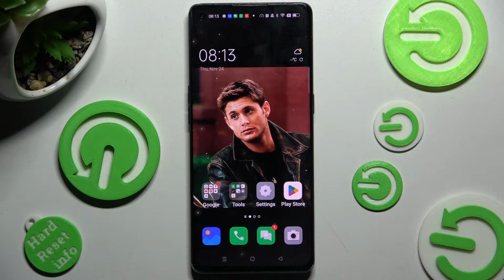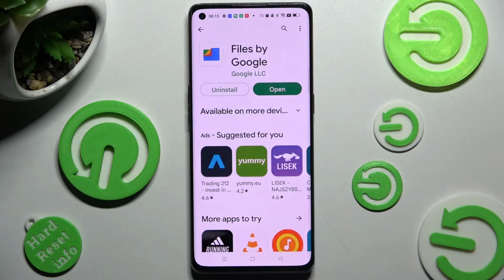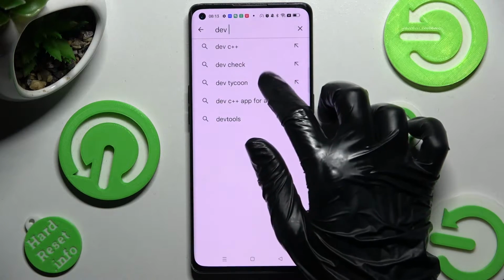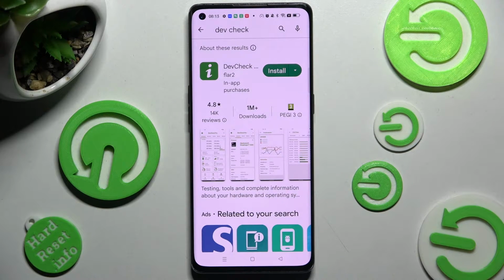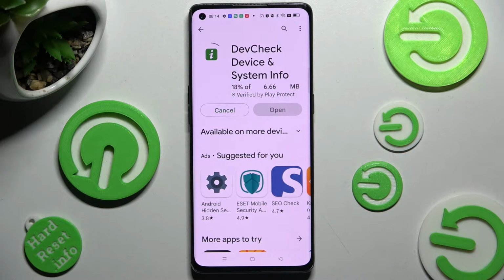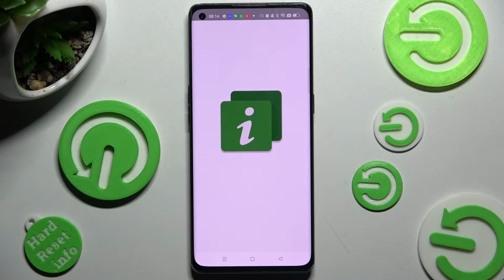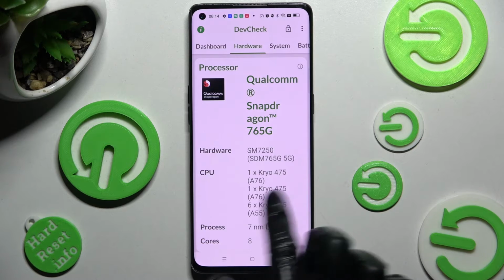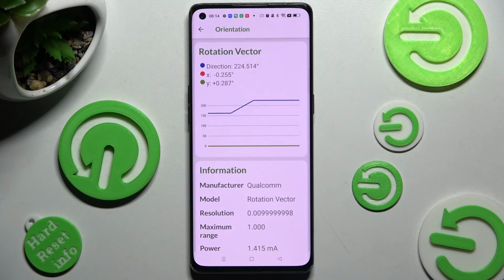How to Check Phone Specification on OPPO Find X2 Neo - Install DevCheck Hardware and System Info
Watch this tutorial if you want to know how to check phone specifications on OPPO Find X2 Neo. We will show you how to install DevCheck Hardware and System Info app on your phone and then find out how to check info about battery, network, hardware, system and more. Visit our YouTube channel if you want to know more about OPPO Find X2 Neo.

How to check phone specifications on OPPO Find X2 Neo? How to manage phone specifications on OPPO Find X2 Neo?